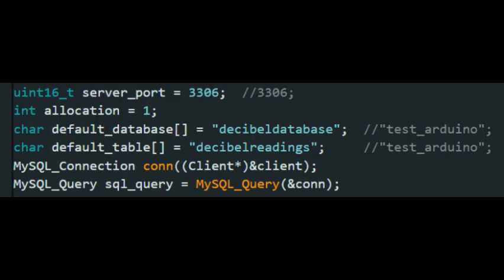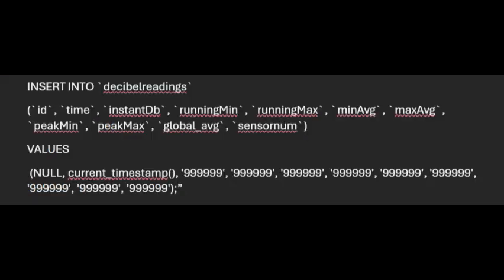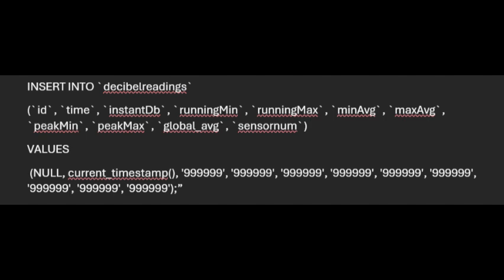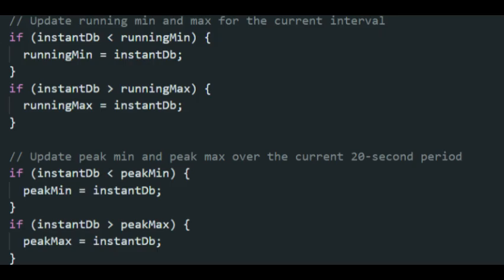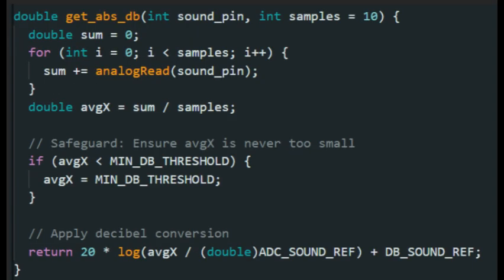388688G 2DGT20 AT2 Group Task Decibel Monitoring